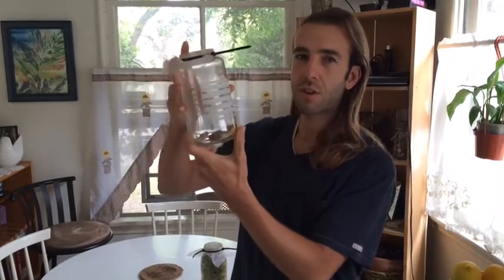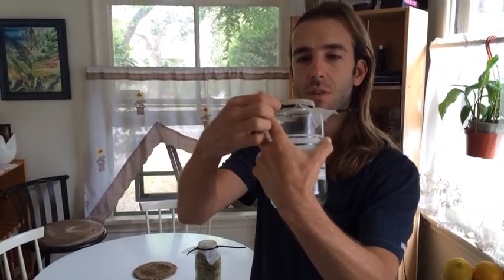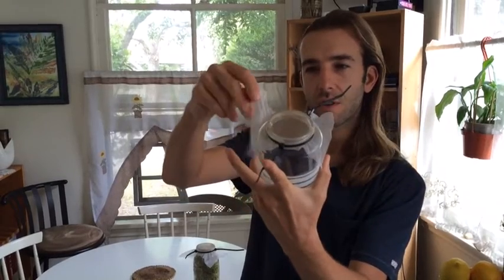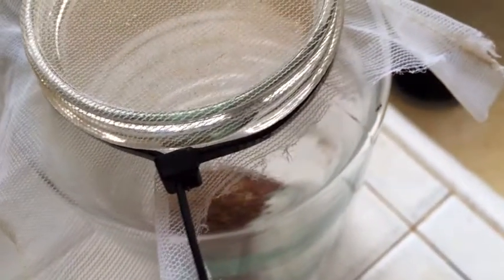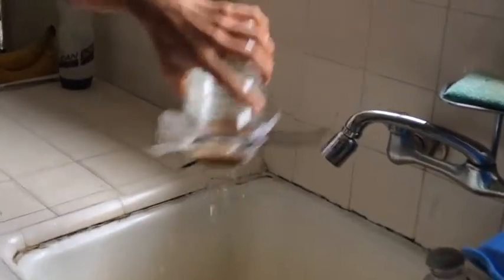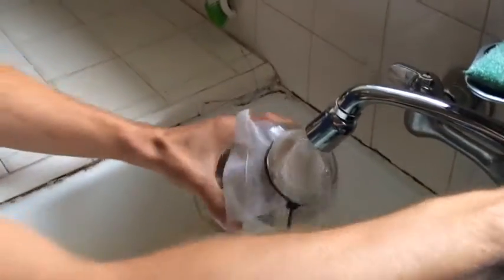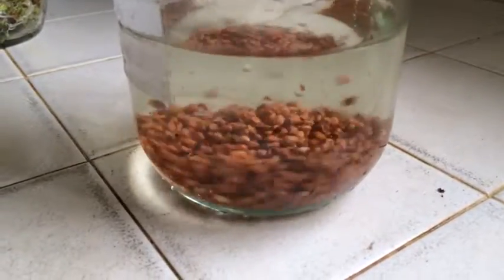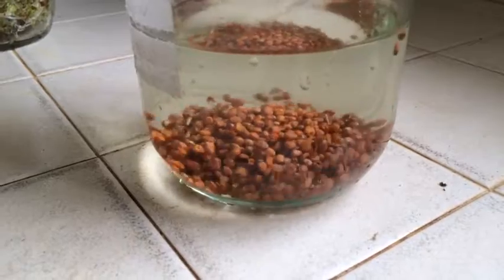Sprout Video For My Mom (Part 1)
My first attempt at making a quick instructional video.

Look for more, bigger, and better sprout videos soon!